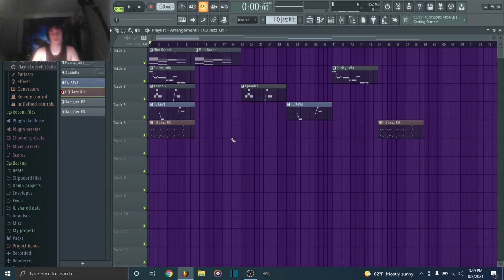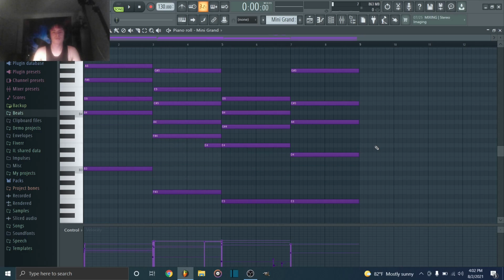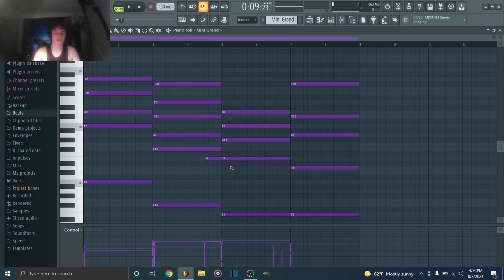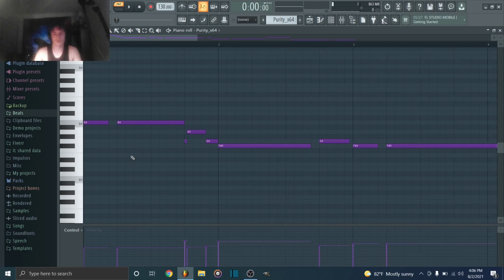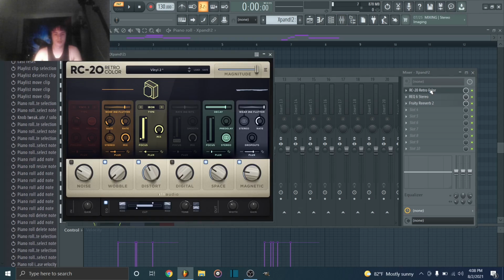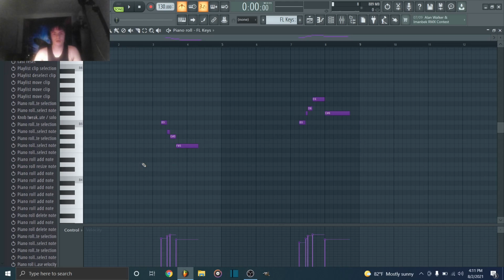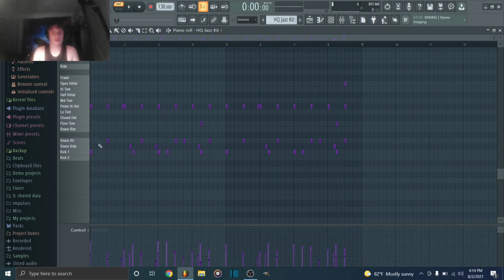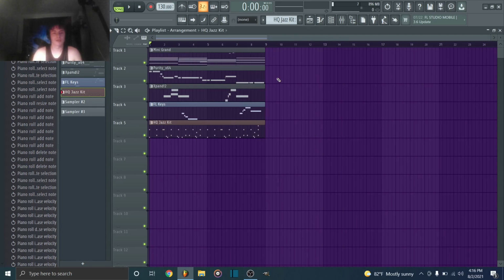How To Make Classic Jazz Samples In FL Studio | 2021 Producer Tutorial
Learn how to make some CRAZY jazz inspired samples for artists like J.Cole, Logic, Joyner Lucas, and other rappers. Hope this helps you all out.